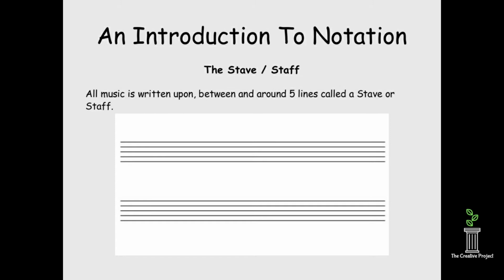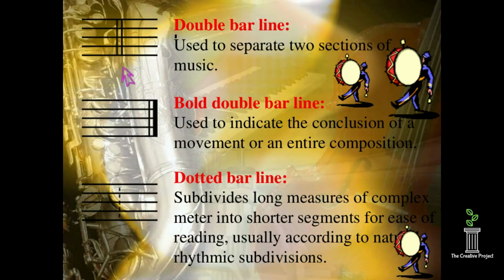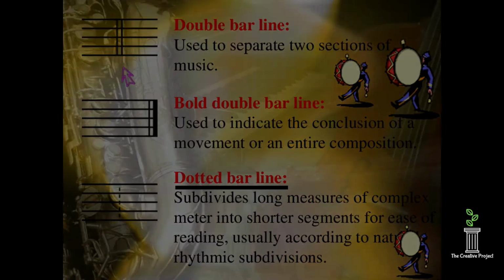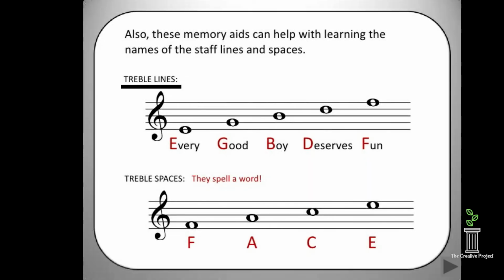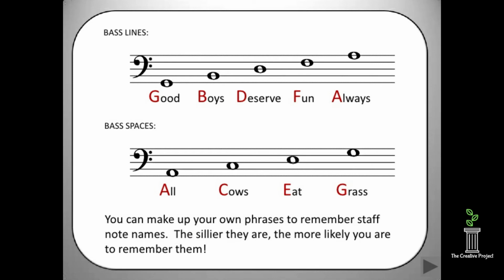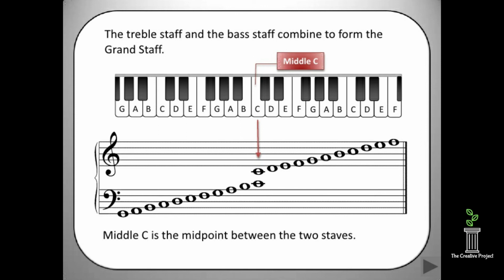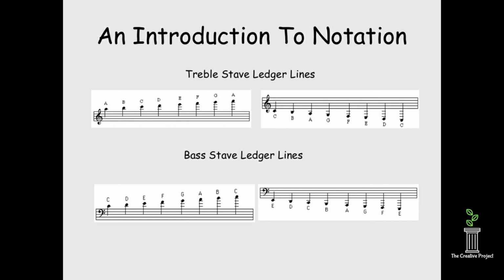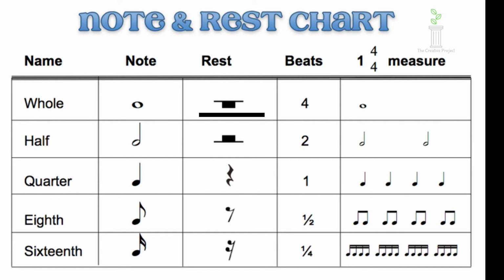Music Tutorial: Rudiments of music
Video Contribution: Havilah Christian School
Instructor: Ademo Ngullie

Channel Partners
Alpha Mission School, Babubasa
Havilah Christian School, Milanmore
Immanuel International Academy, Ranidanga